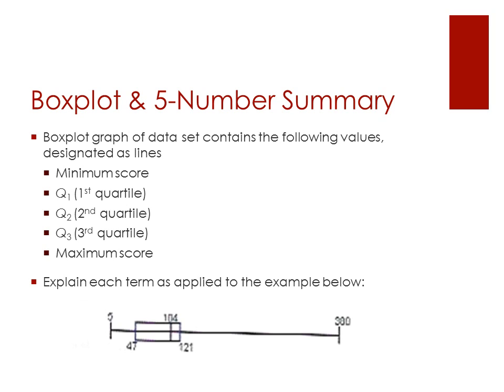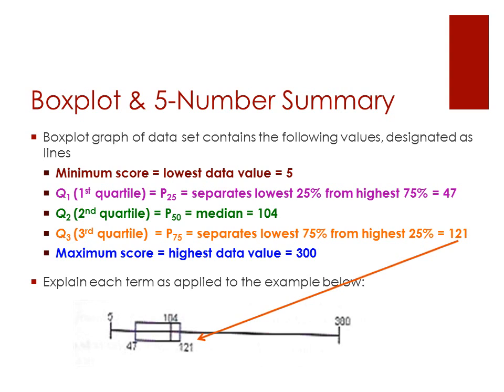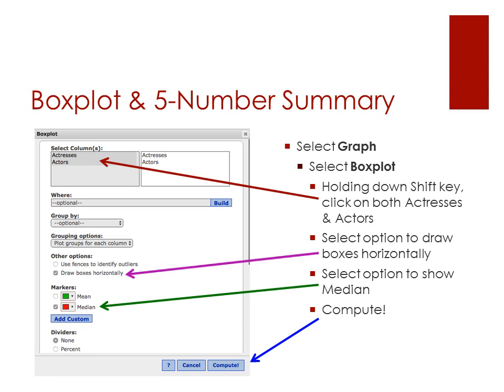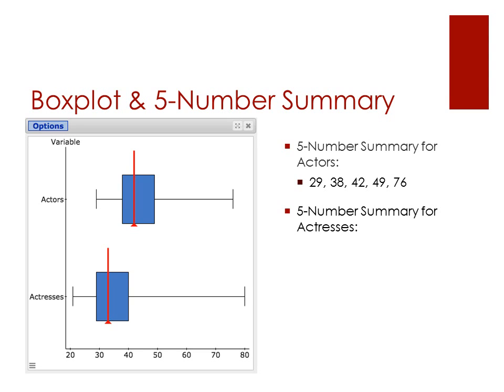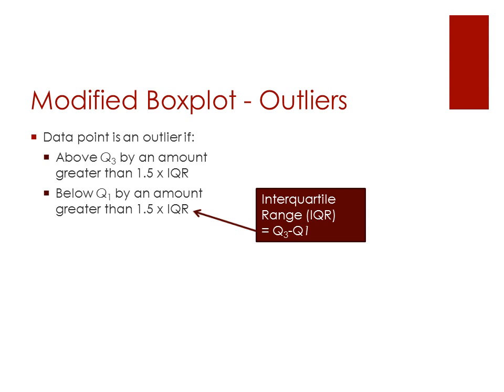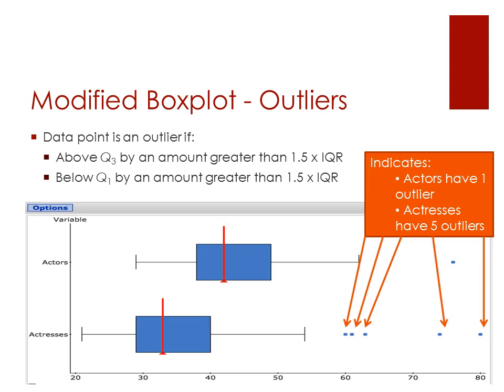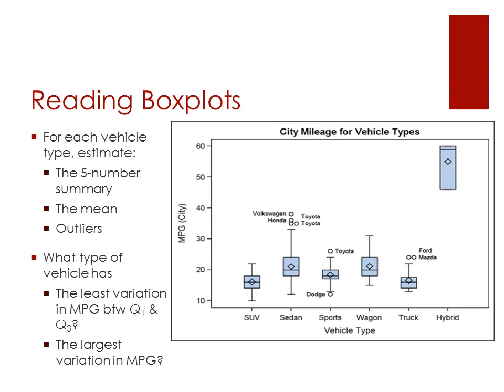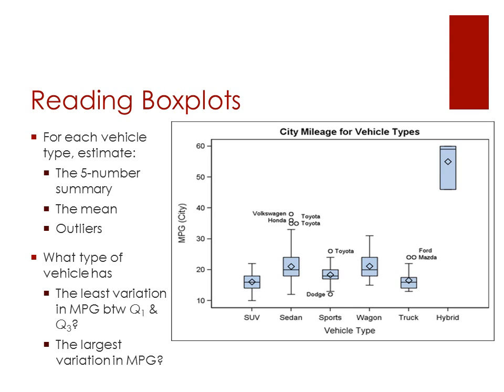boxplot & 5 number summary